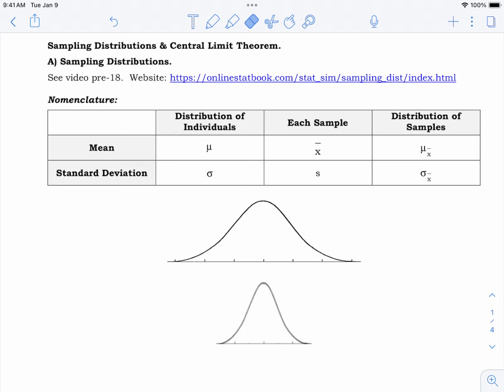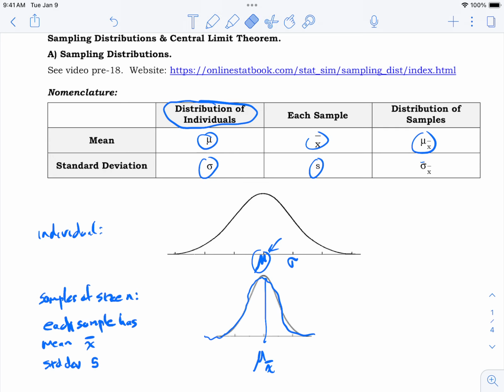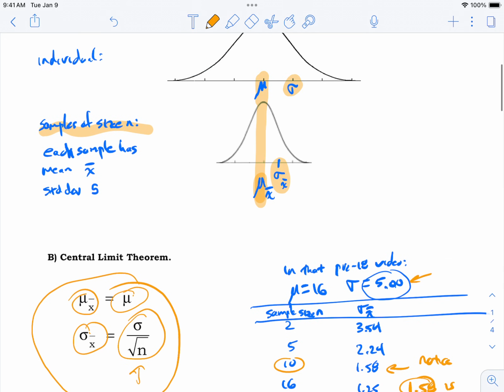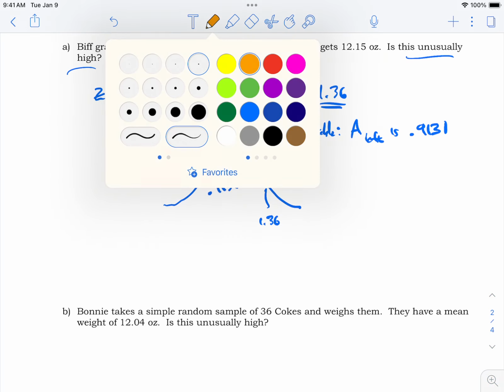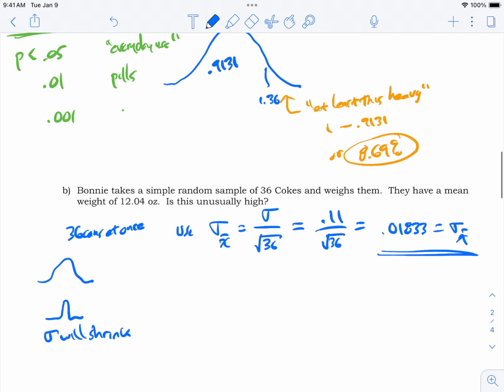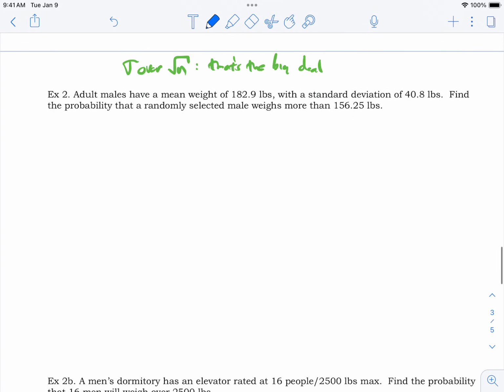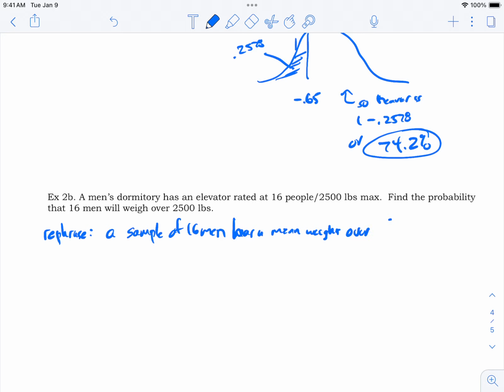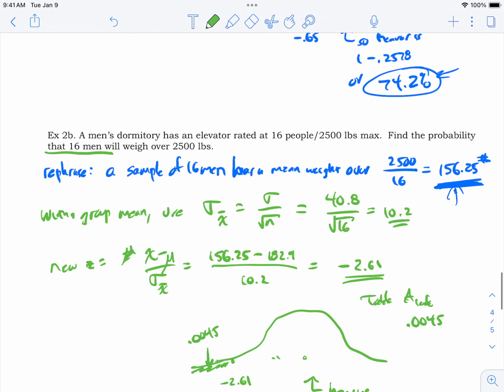Lesson 18: Central Limit Theorem.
Builds on lesson pre-18: Sampling Distributions to present the central limit theorem, with two examples.